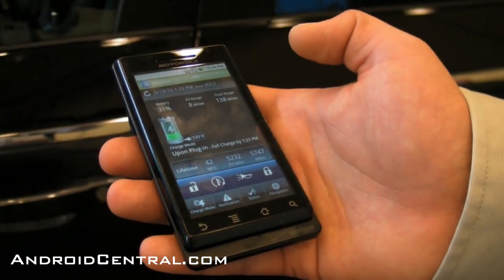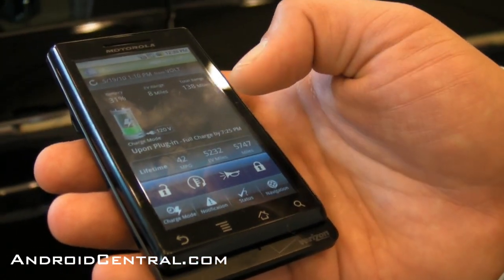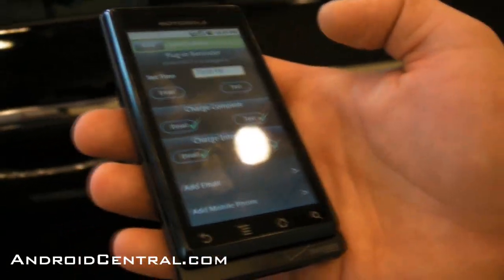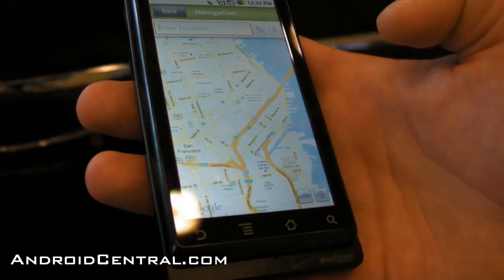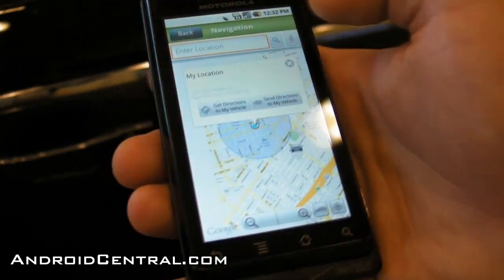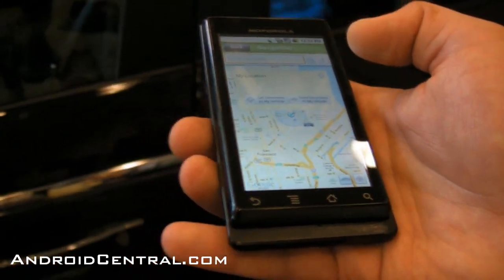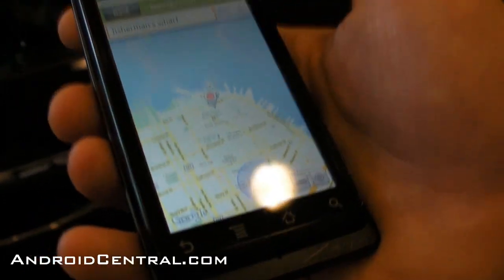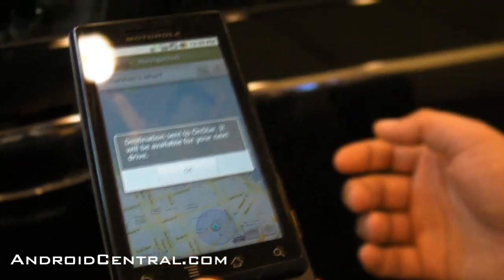OnStar Android app for the Chevy Volt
Chevrolet's Android app to go with its OnStar service.